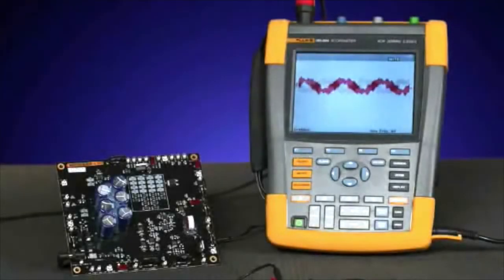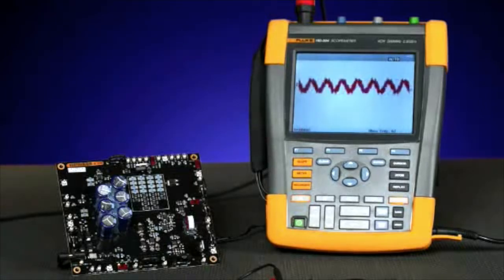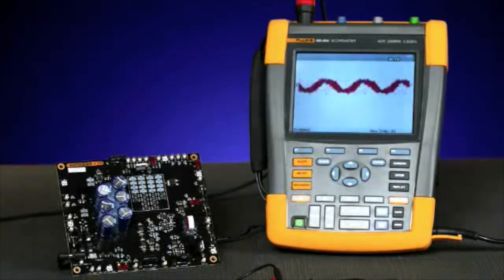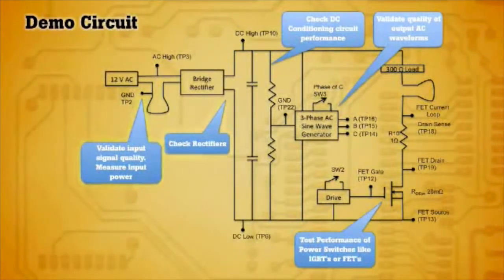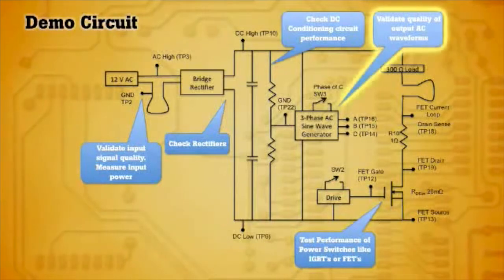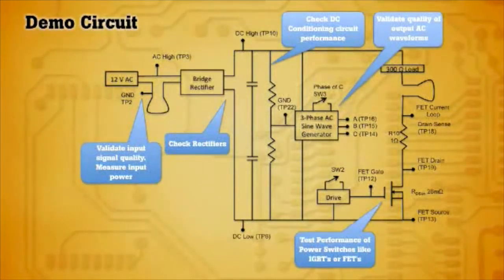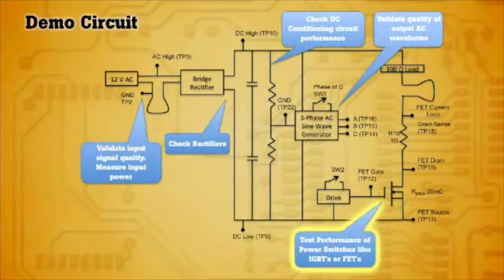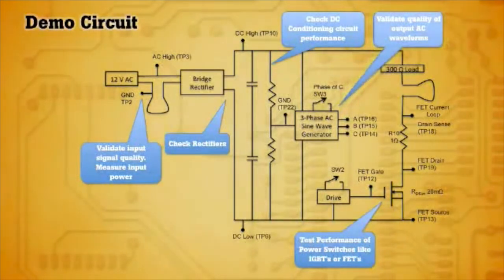Fluke ScopeMeter 190 Series II Portable Oscilloscopes Demo Circuit: Overview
This video showcases the main features and functions of these portable oscilloscopes.  Additionally, the user can perform timing or amplitude related measurements on three phases or three-axis control systems, or compare and contrast multiple test points in a circuit under test.